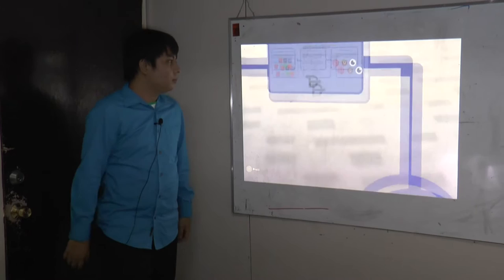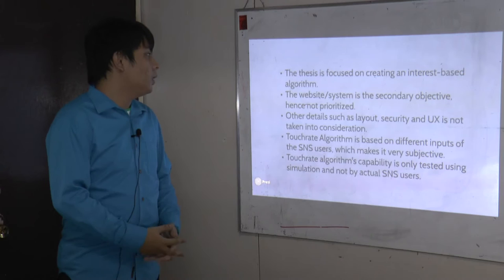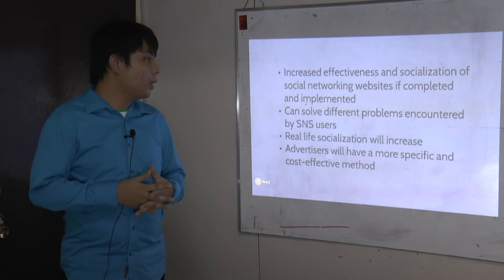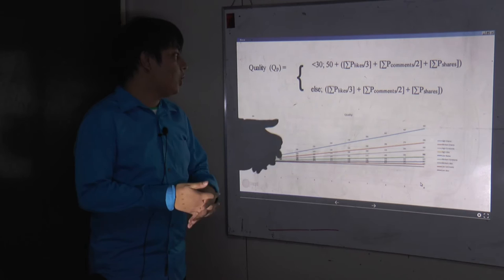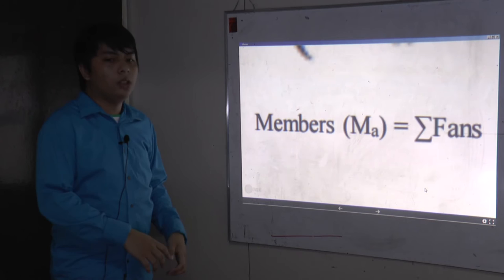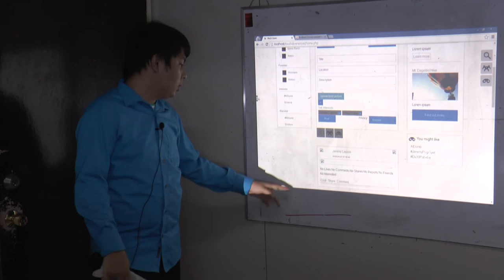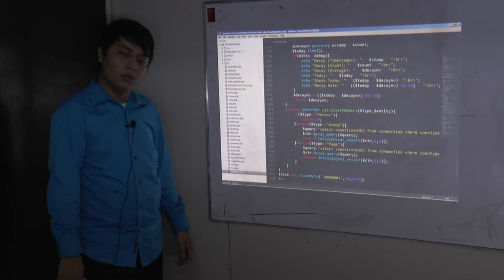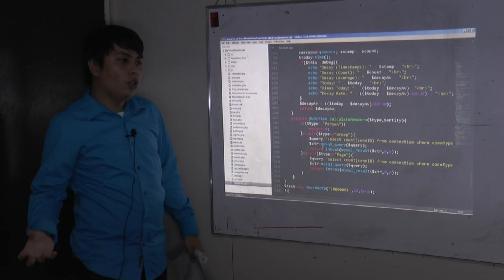Computer Science Thesis - Jeremy Bontoc Layson - TouchDown Social